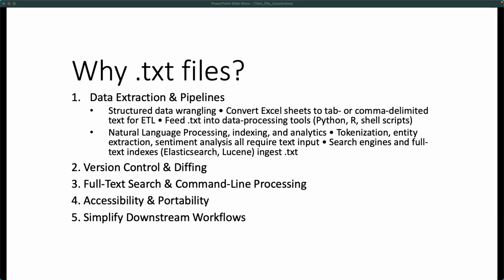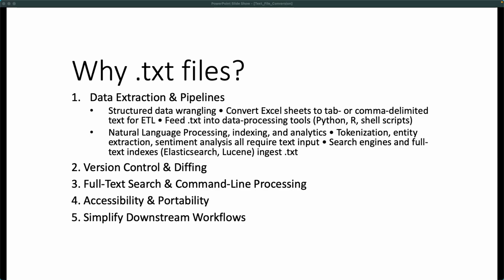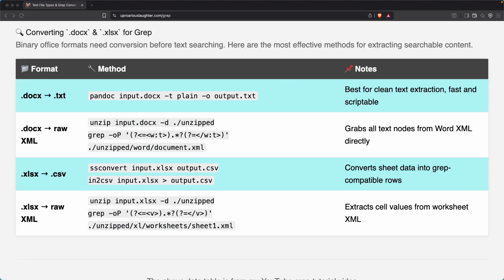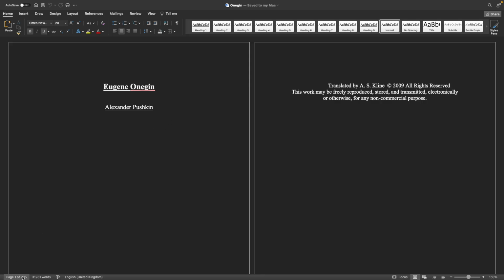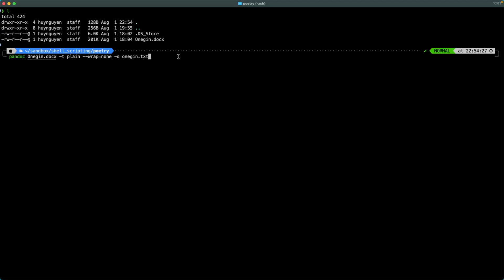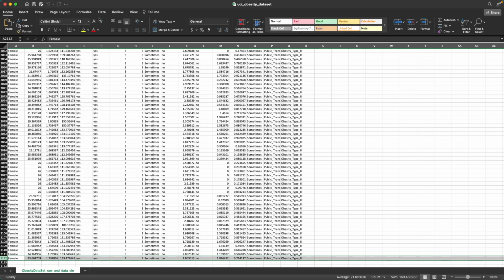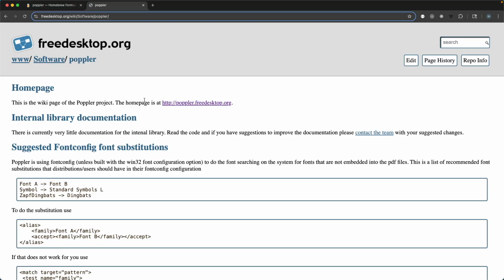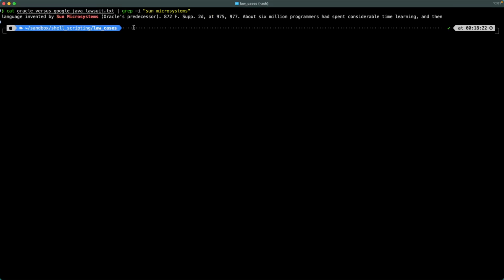Preparing Data for AI Large Language Models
I will teach you how to extract plain text from Word, Excel, and PDF files to power Autonomous AI Agents and grep Automation Pipelines.
What Does “grep Automation Pipelines” Mean? It refers to automated workflows where grep is used to:
Filter or extract relevant data from converted plain-text files.
Chain with other tools like awk, sed, xargs, or custom scripts.
Enable reproducible, scrip-table analysis across many files or formats.

Chapters:
00:00 - Purpose of converting Microsoft Word and Excel files, and PDF files to text files
02:09 - You can create automated grep workflows once you convert to text files
02:50 - Using open source technologies to convert files locally
03:40 - Using Pandoc to convert MS Word files to plain text files
07:28 - Using gnumeric to convert MS Excel files to plain text files
09:45 - Using poppler to convert PDF files to plain text files
11:59 - Important message for audience

AI
Large Language Model preprocessing